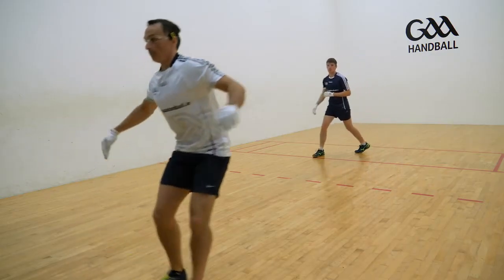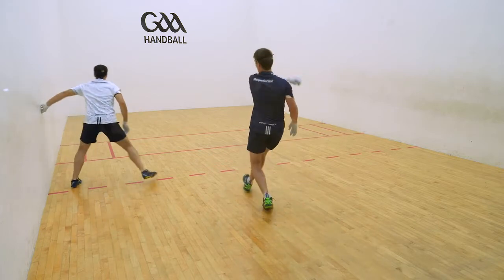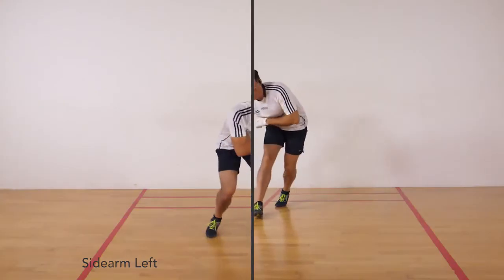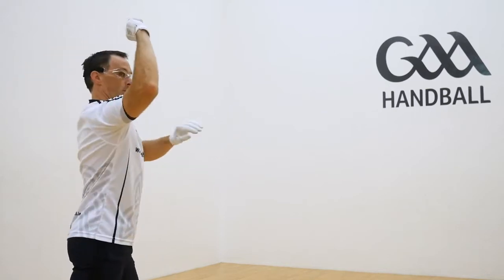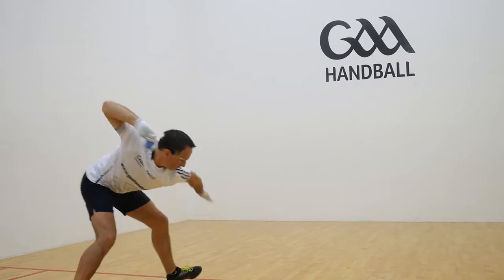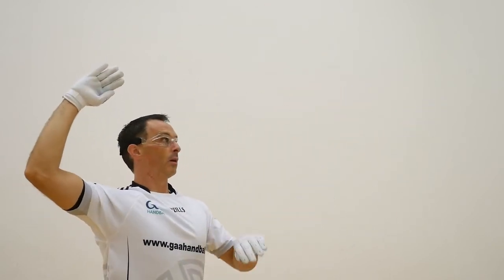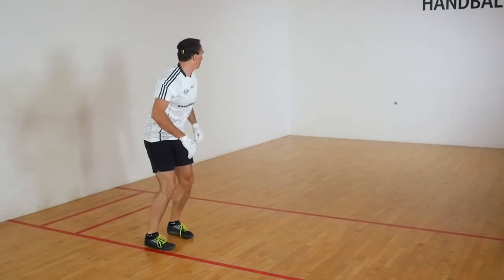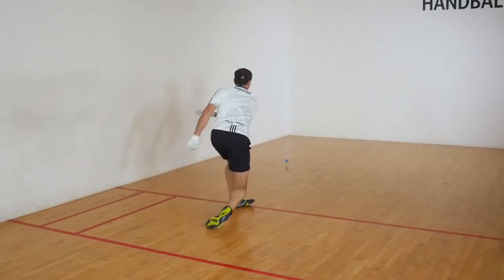GAA Handball Coaching - Weaker Hand Development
Section 2 - Strokes

We have broken down all the strokes, shots and serves used in Handball into a series of short videos to help you advance your game and bring it to the next level. Within this series there is something for everyone, be it a beginner starting out, or the player striving to gain advanced insight in a bid to reach the higher echelons of the game. These short visual guides will prove invaluable to players and coaches alike who wish to gain invaluable knowledge and tips around the various sections covered.

Video's designed by Darragh Daly (GAA Handball National Development Officer), with thanks to elite players Paul Brady & Martin Mulkerrins for demonstrations.